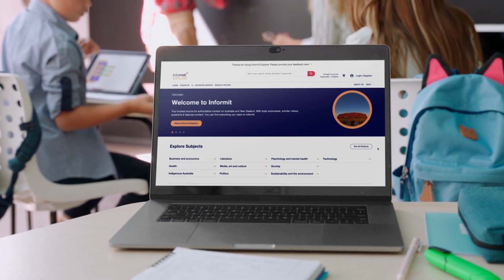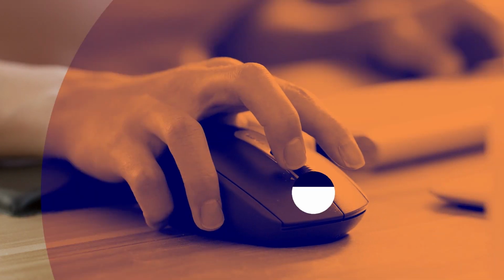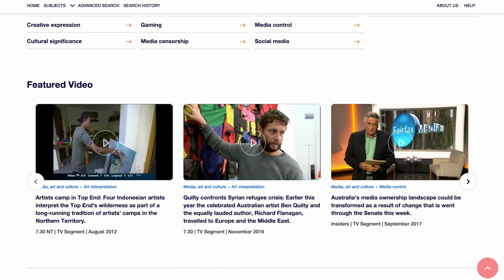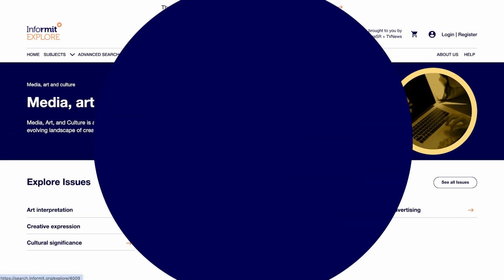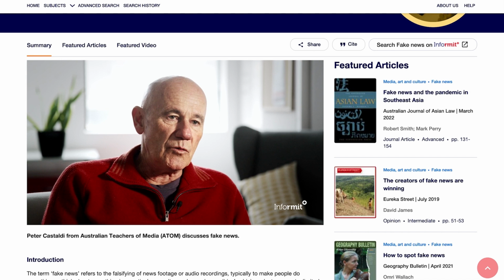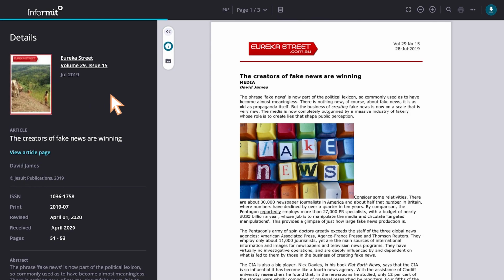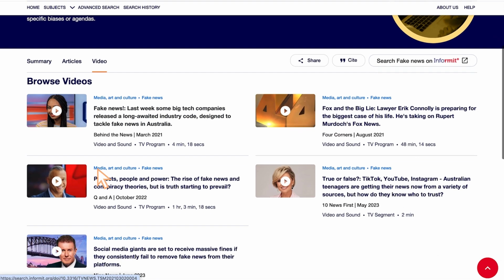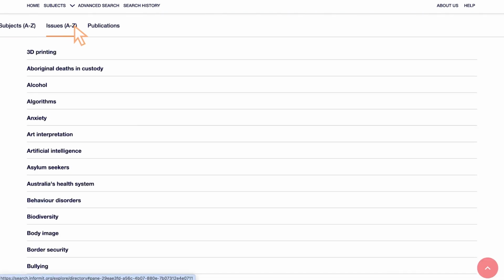How to use Informit Explore in schools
Informit Explore is a digital learning resource, designed specifically for secondary schools.

Explore includes ready-made teaching and learning tools that guide students towards reputable, trusted sources of information that protect against misinformation and encourage critical thinking.

Explore's user-friendly interface features curated content from the largest selection of Australian publications available all in one place, including journals such as Meanjin, The Monthly, Metro Magazine, and many more.

0:00 – How to use Informit Explore in Public Libraries

0:40 – Let's Explore Subjects

1:05 – Let's Explore Issues

2:38  – Let's Explore The Search Function

3:26 – Let's Explore The Help Function

Informit is a research database that's home to the largest collection of authoritative Australasian content. Our mission is to foster diversity in publishing and promote critical thinking for a better informed and knowledgeable society.